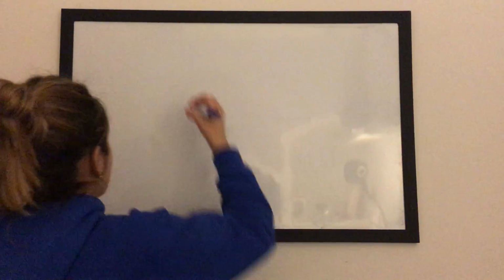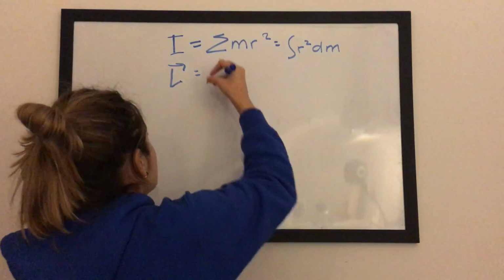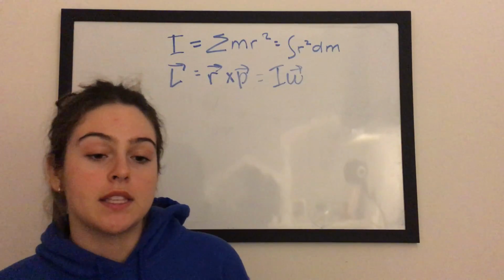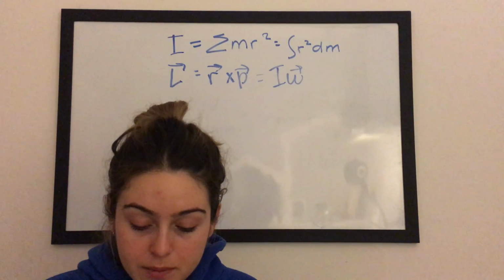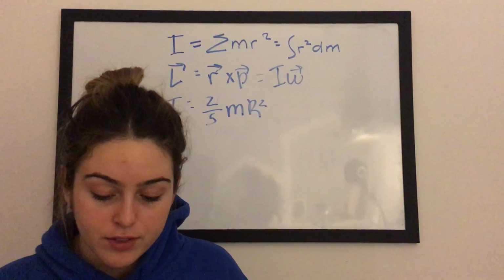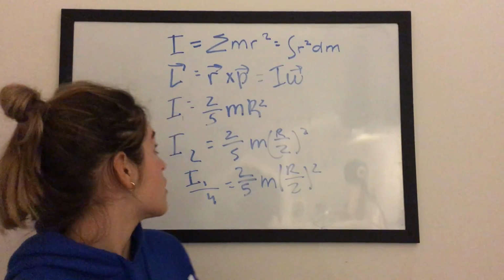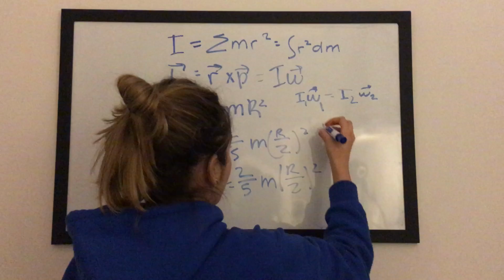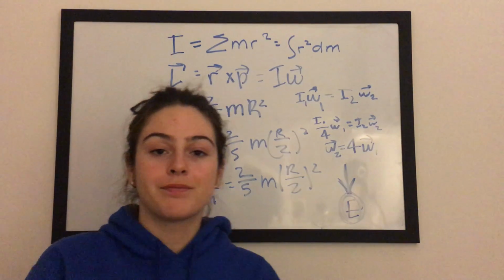AP Physics C: Mechanics Exam—Problem #4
I explain key rotation concepts—such as rotational kinematics, moment of inertia, and conservation of moment of inertia—and apply them to a practice problem (#4) from an AP Physics C: Mechanics multiple-choice section exam.